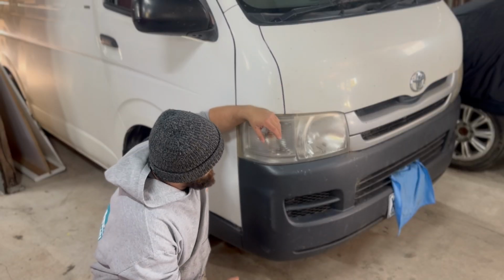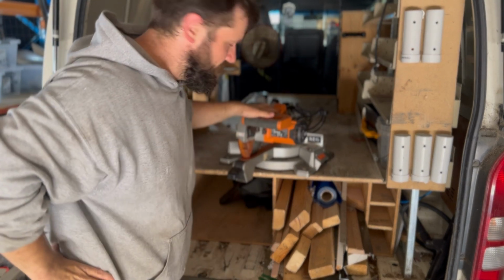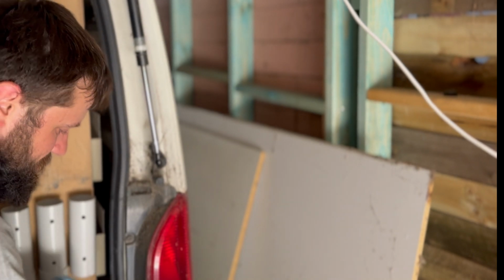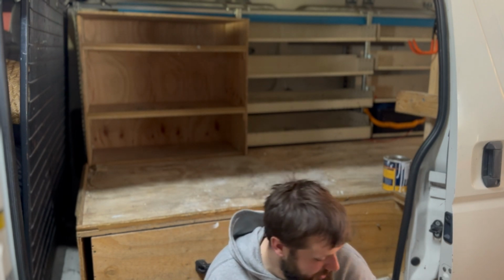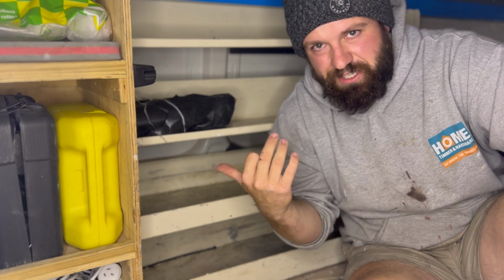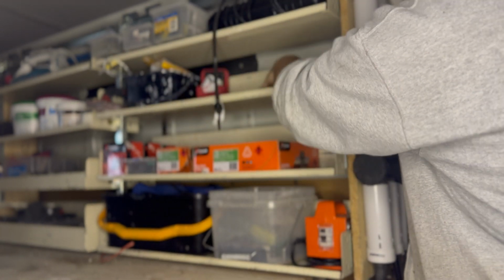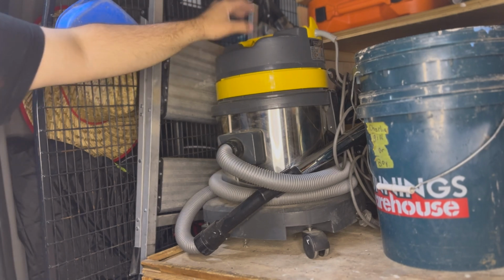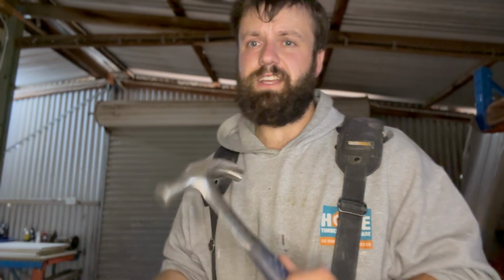What's in an Apprentice Chippies Van?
An Aussie apprentice chippy shows you what he carries around in his trusty Toyota bus